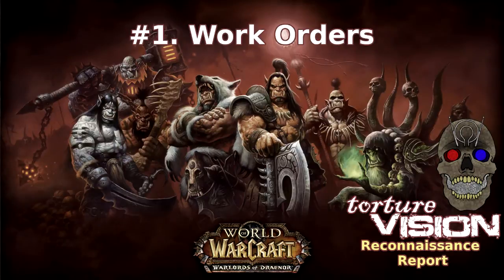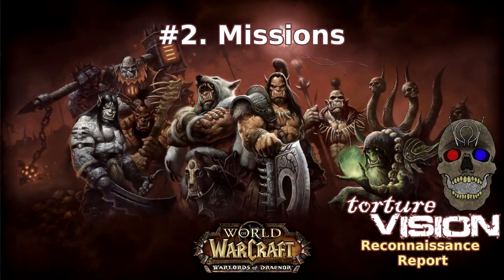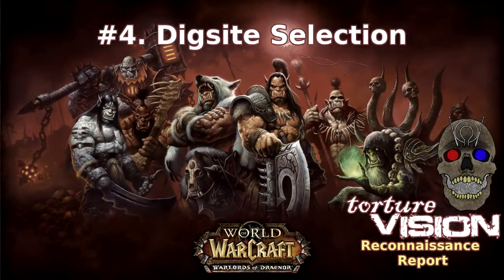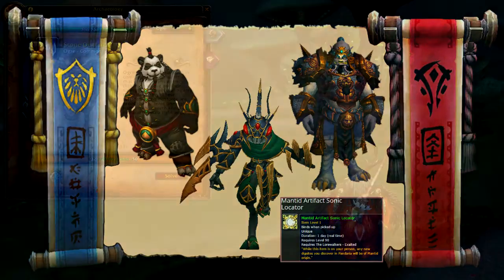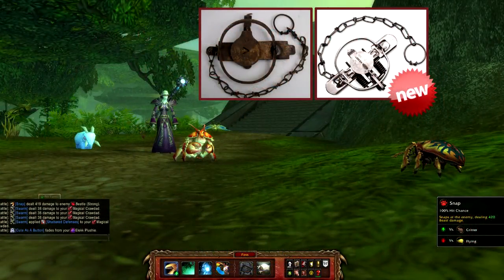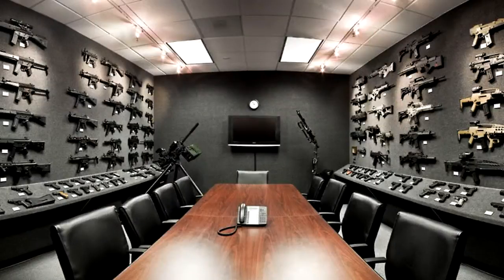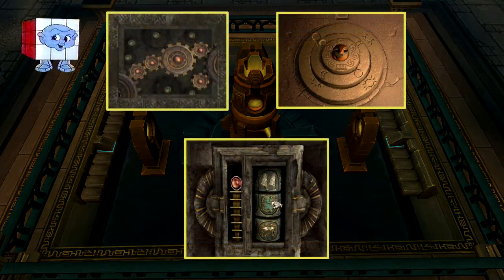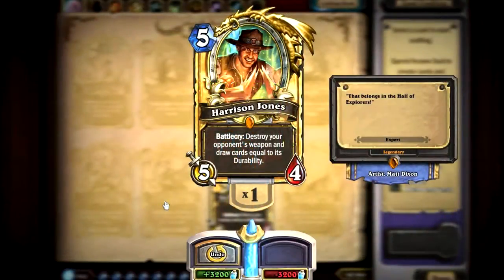Warcraft Recon Report: Improving Archaeology